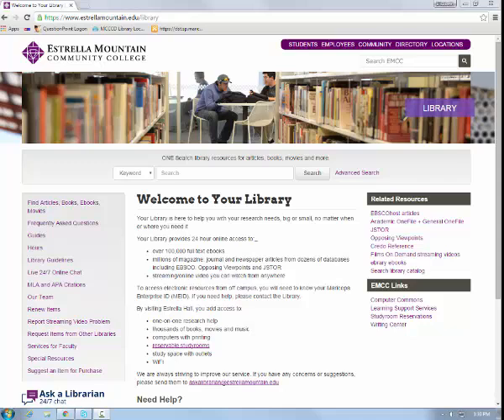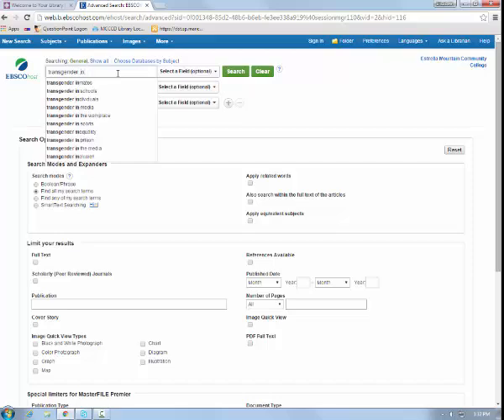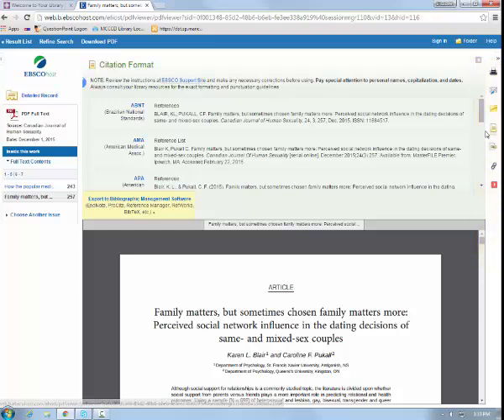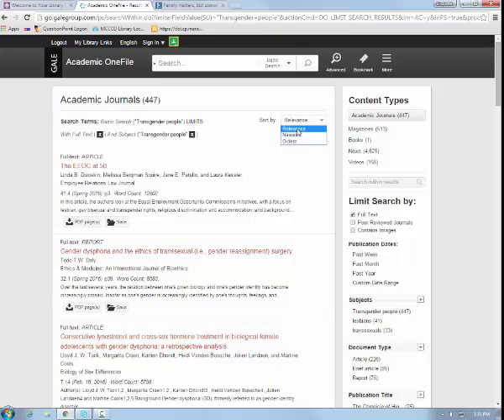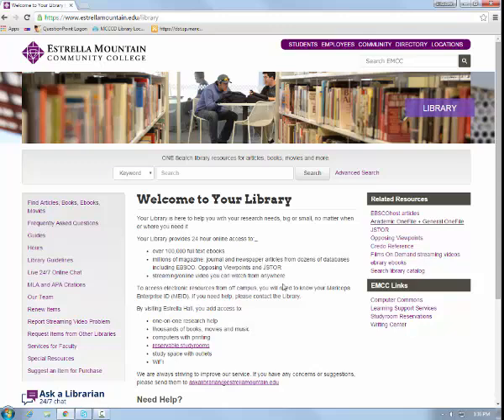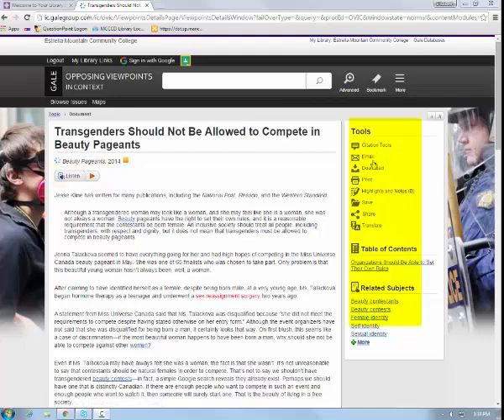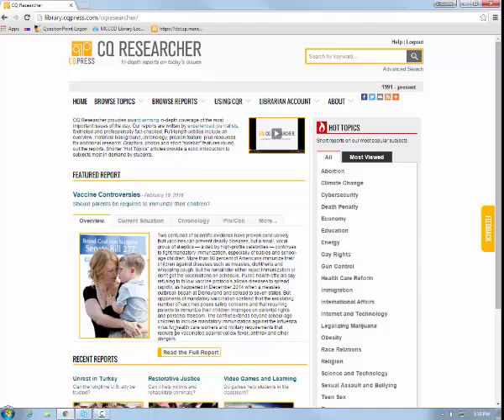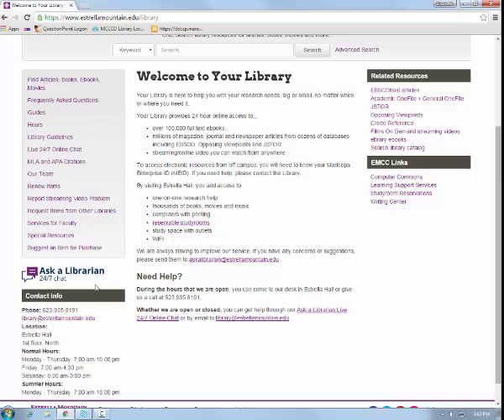CRE Searching Video